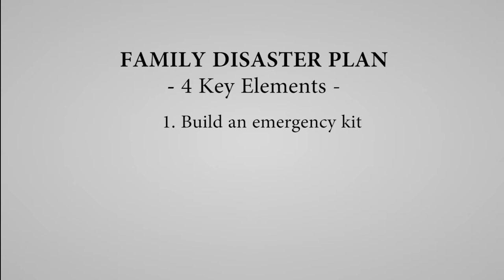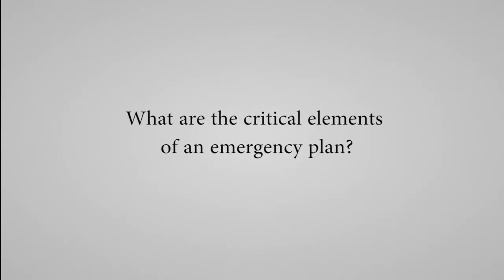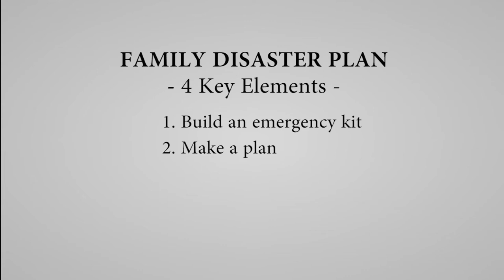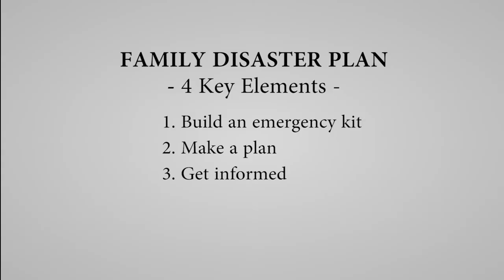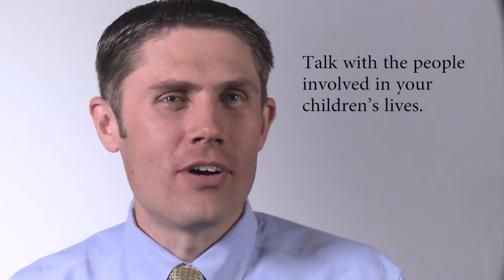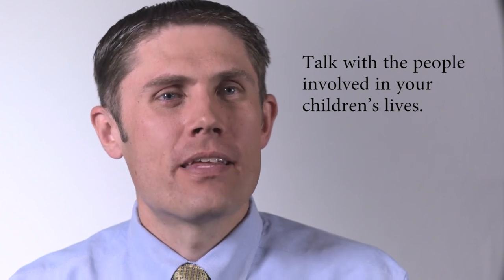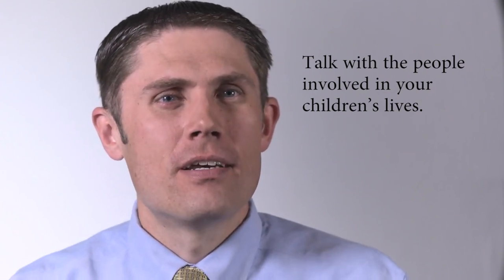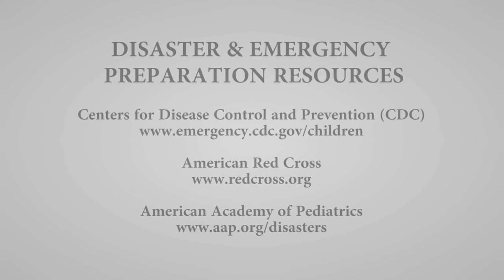Emergency Preparedness in the Home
Dr. Aaron Gardner is a Pediatric Intensivist at Eastern Idaho Regional Medical Center who also works closely with the state of Idaho on their Crisis Standards of Care Initiative. In this video he outlines how families can prepare for an emergency, including ways the whole family can get involved in the planning process.